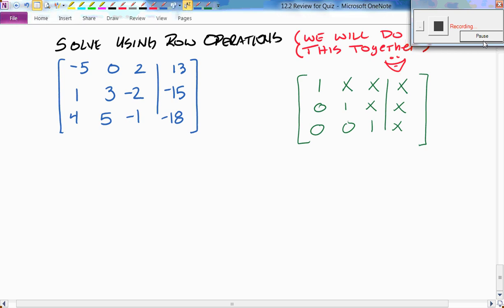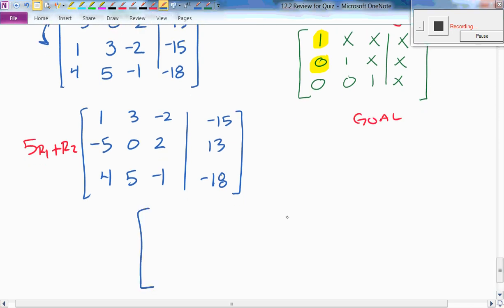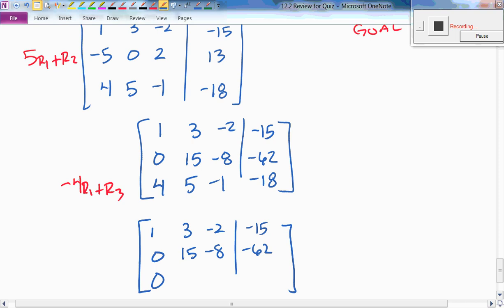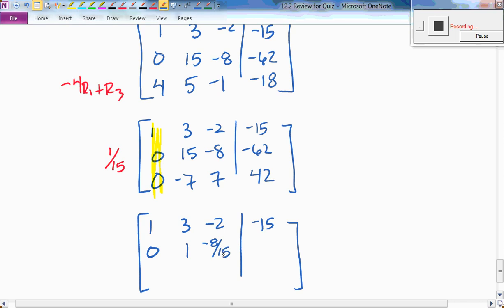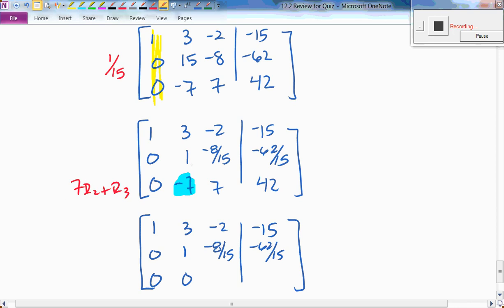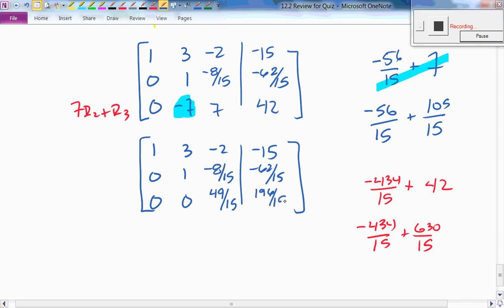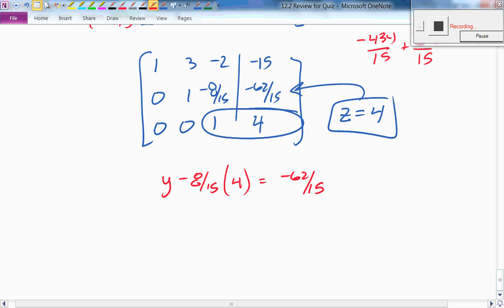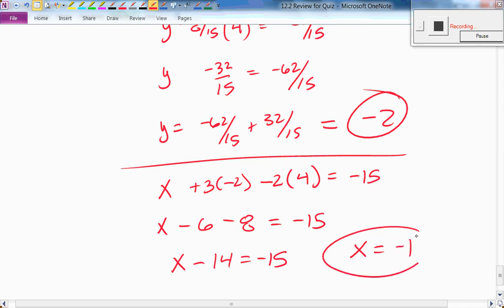The Bahemoth Matrix Video